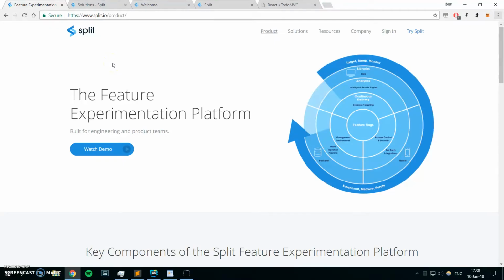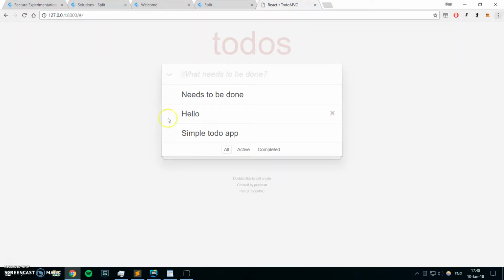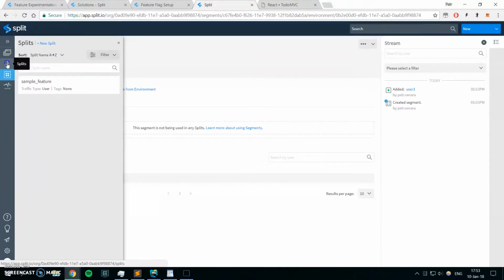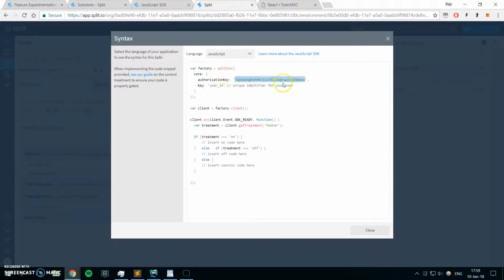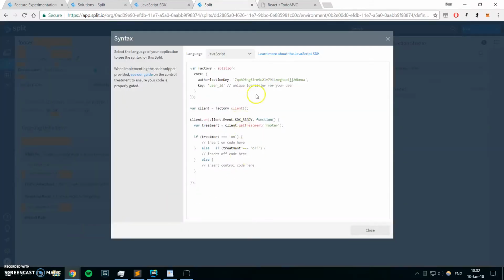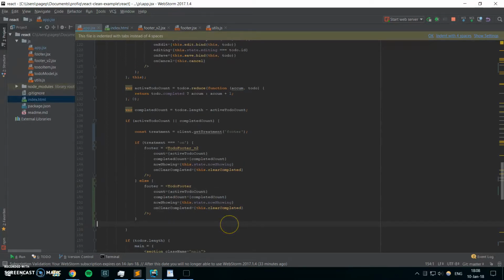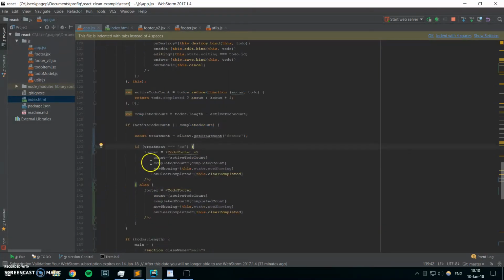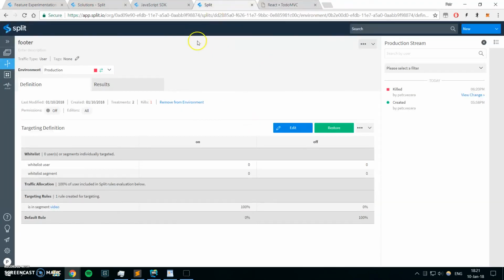Integrate Split.IO into your React web application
Integrate Split feature into your React application in under 15 minutes.